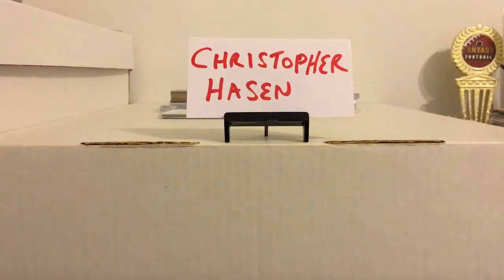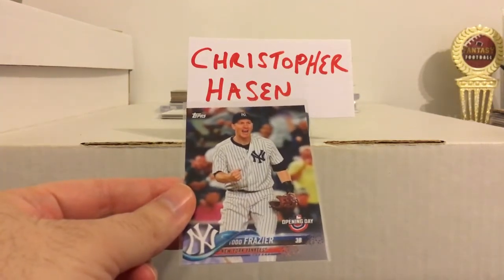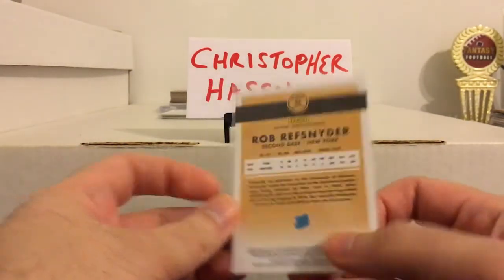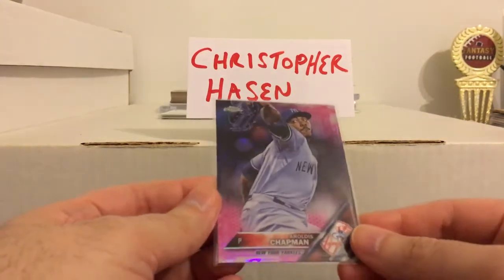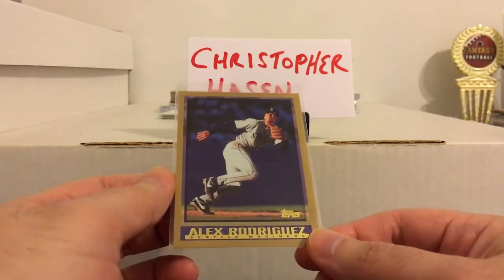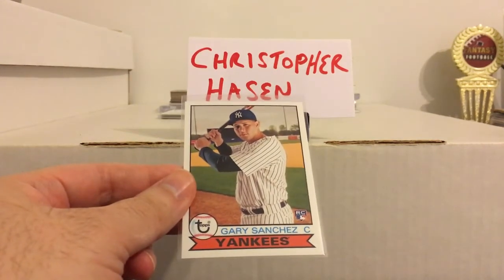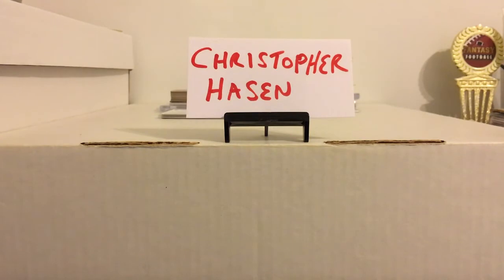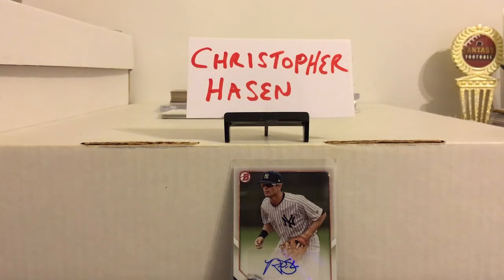Yankees Lot from Christopher Hasen